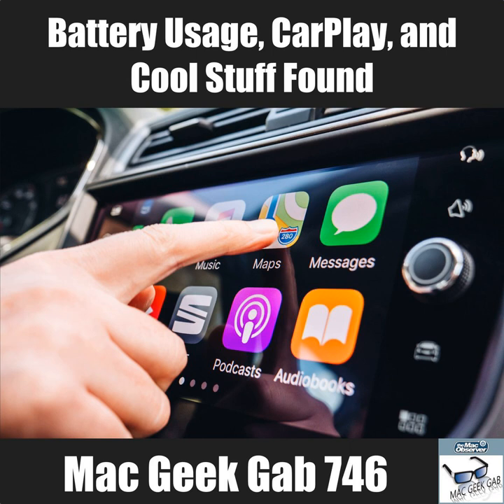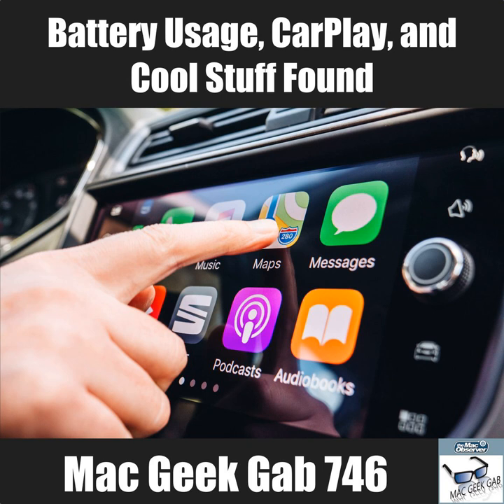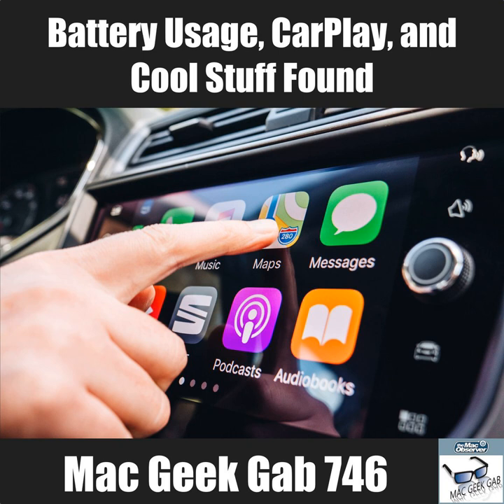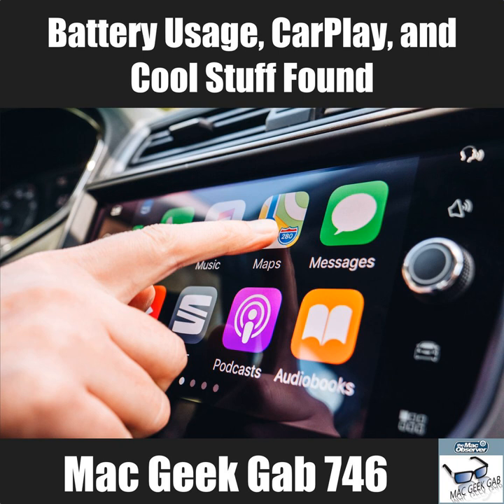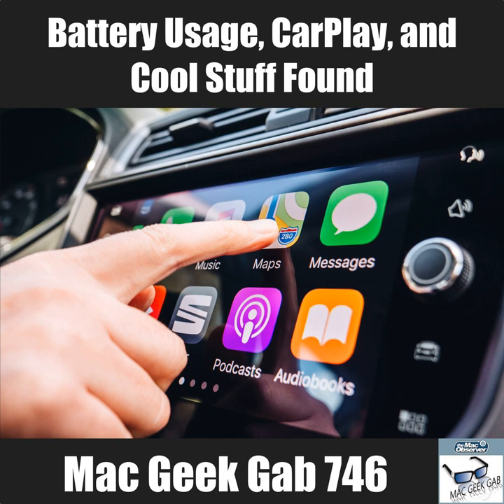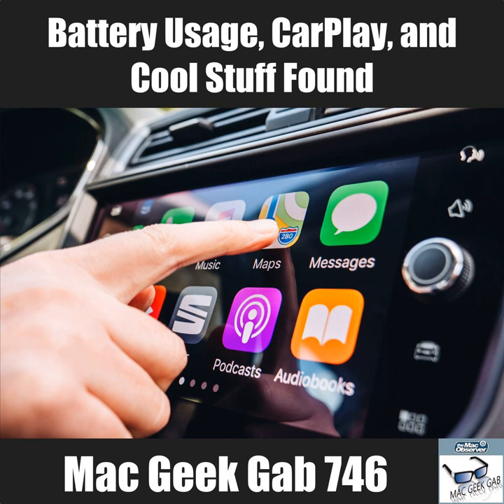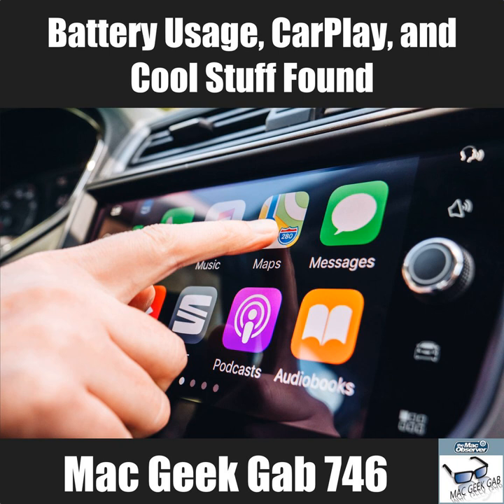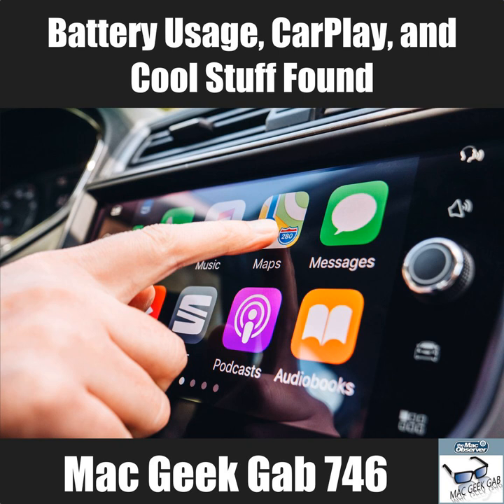Battery Usage, CarPlay, Notifications, and Cool Stuff Found – Mac Geek Gab 746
Wanna learn at least five new things about your Mac and iOS devices? This week's Mac Geek Gab episode is sure to hit the mark. With topics ranging from Quick Look to Car Play to Robot Vacuums to APFS, there's always something new to learn! Press play, download, and enjoy.

Chapters:
00:00:00 Mac Geek Gab 746 for Monday, January 28, 2019
00:01:46 Abhimanyu-QT-See End Time on Apple TV
00:04:21 Kelly-QT-Remember QuickLook
00:08:02 Bill-iOS Battery Usage on Home & Lock Screen
00:13:58 Paul-Bootable Clone
00:22:21 SPONSOR: Hair Club. Visit HairClub.com/MGG today for a free hair analysis AND a
00:24:41 Christopher-744-CSF-AppTrap
00:26:15 CSF-RoboVac 30C
00:31:47 CSF-Steve-Obi200
00:35:27 CSF-Doogee S90 & Doogee S70
00:38:35 CarPlay Bluetooth Conflicts
00:46:25 CarPlay vs. Android Auto
00:51:44 SPONSOR: Capterra – Visit Capterra.com/MGG for free, today, to find the right tools to make 2019 the year for your business.
00:53:37 Ed-Car Auto-start Bluetooth Music
01:00:48 Andrew-New Mac mini Revelations and Limitations
01:08:50 SPONSOR: Other World Computing at MacSales.com. Check out their new Envoy Pro EX, USB-C Travel Dock, and Mercury Helios FX.
01:11:16 PaulFranz-Is IPv6 Safe?
01:22:00 Bill-How to Tell if APFS Drive was Converted from HFS+
01:27:26 MGG 745 Outtro